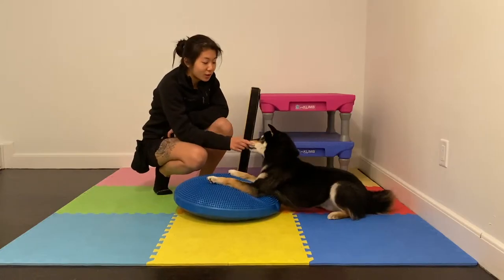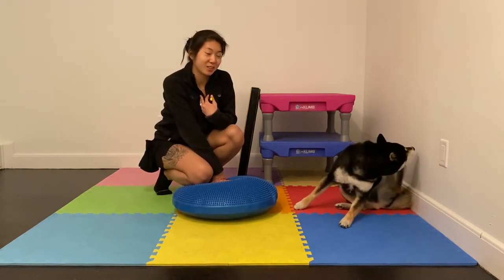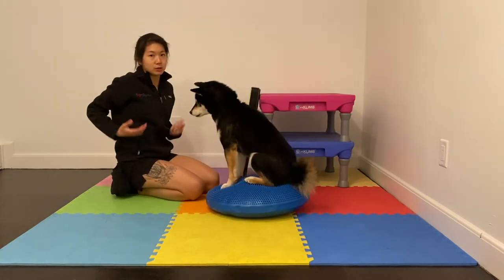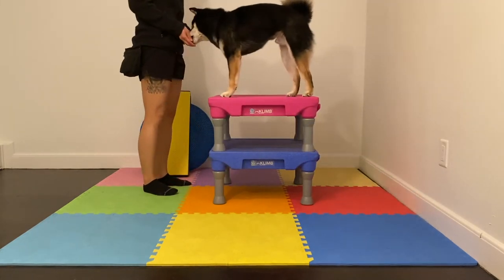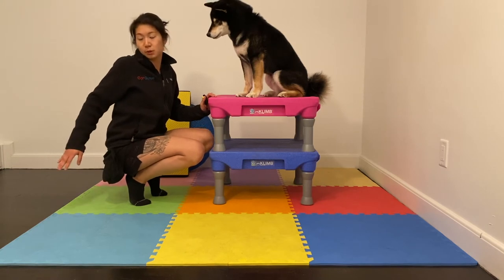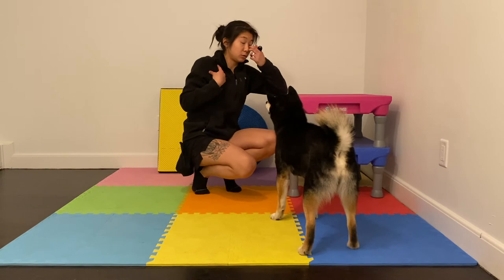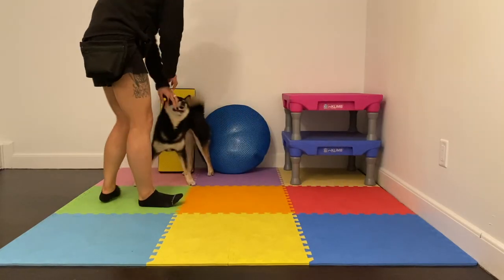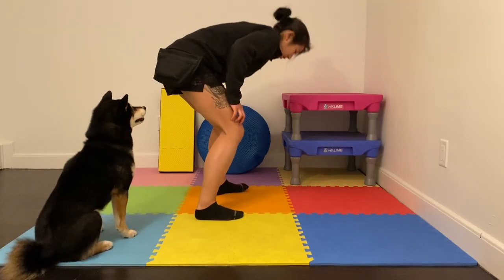Back Stall Tutorial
This is how I taught Severus to do a back stall. Back stalls are flashy and fun, but they come with inherent risks. Practice this trick on soft, nonslip surfaces like grass. Dogs under two years old should not be asked to jump from heights so provide them with alternative ways to get off your back. Releasing them to a pedestal or some other furniture is a great alternative.